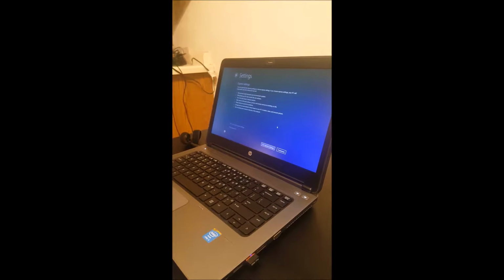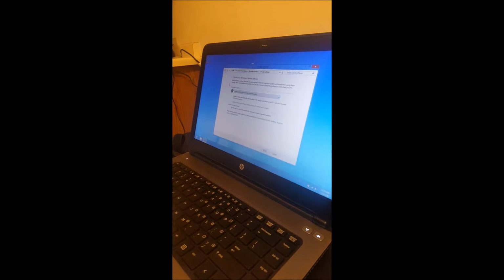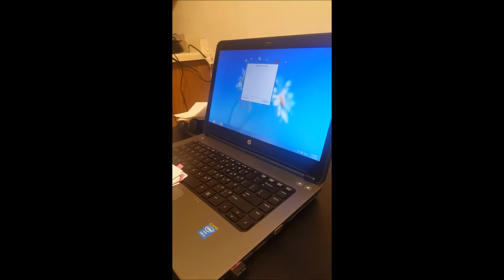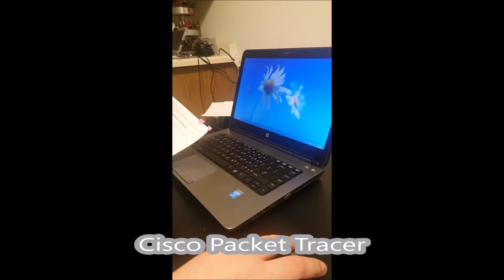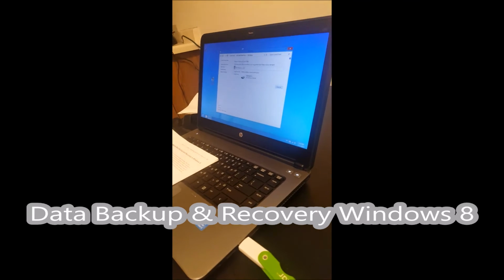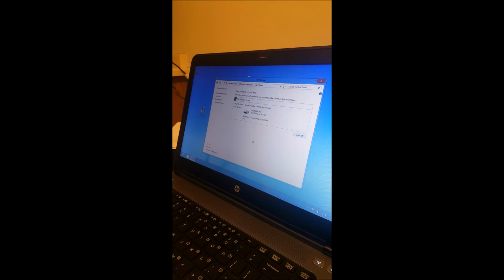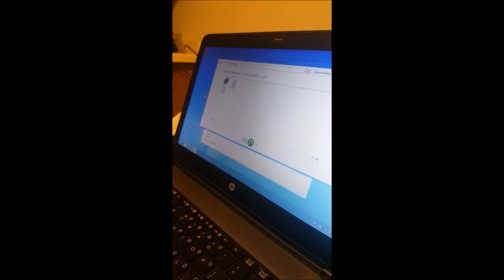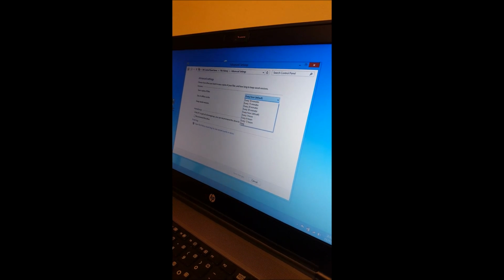MicroComputerSupport Windows 8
Installing Windows 8, Updates, Task Manger, Cisco Packet Tracer, Backup and Restore Data